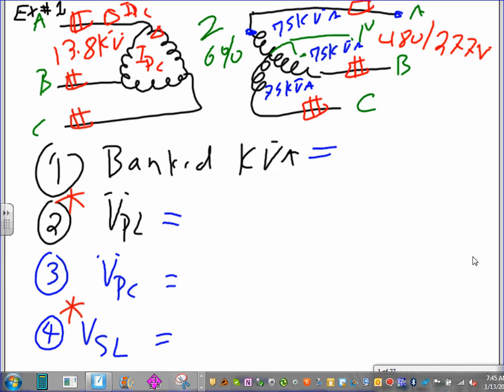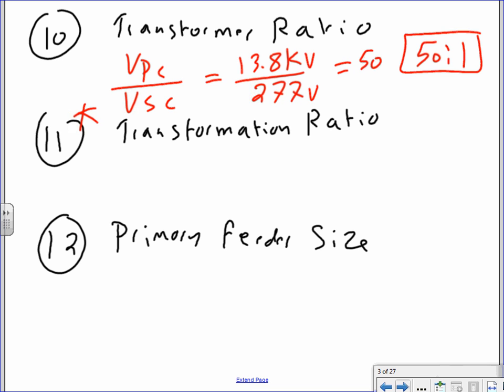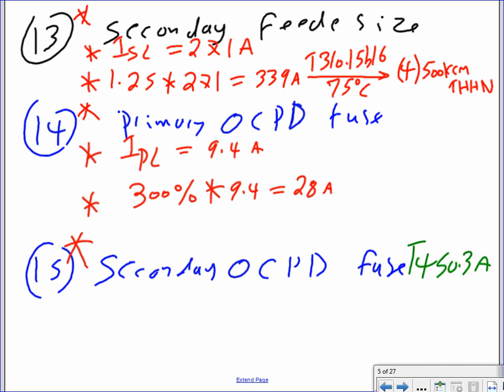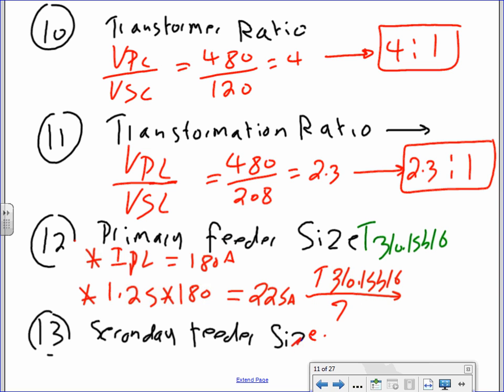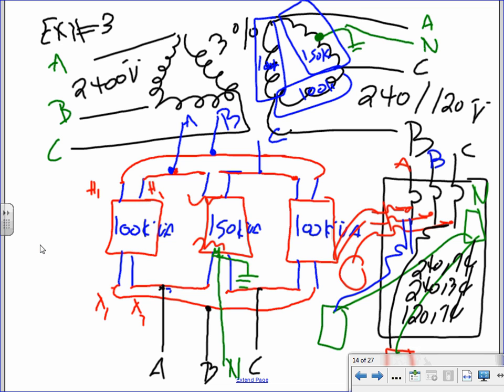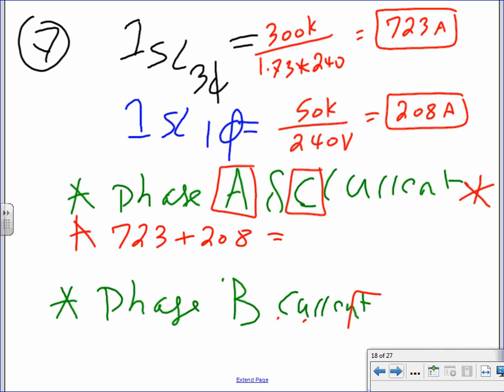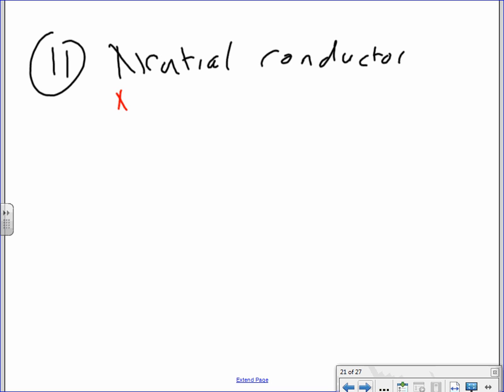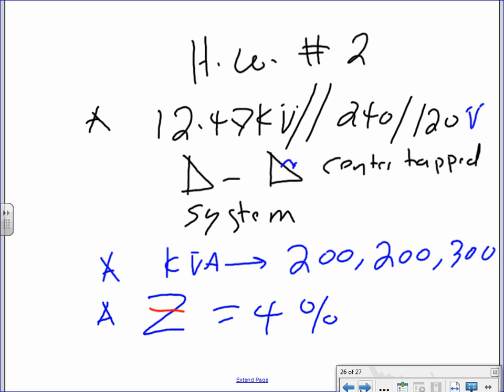Transformers Calculation 01 13 14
Transformers Calculation